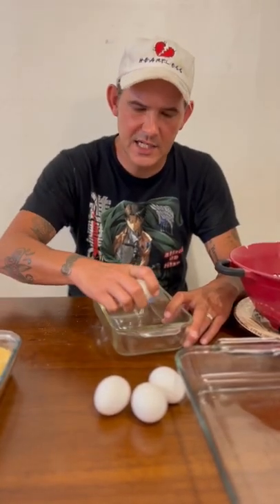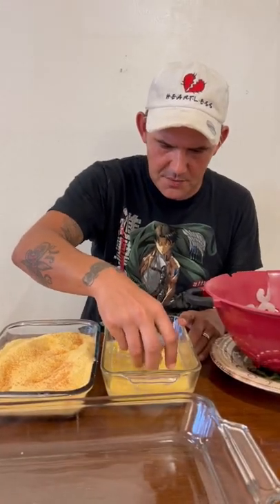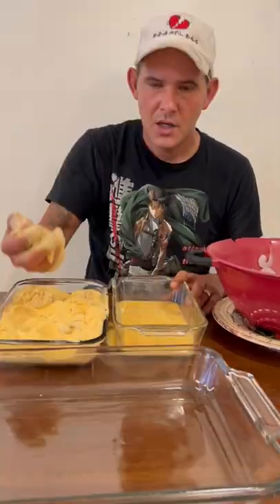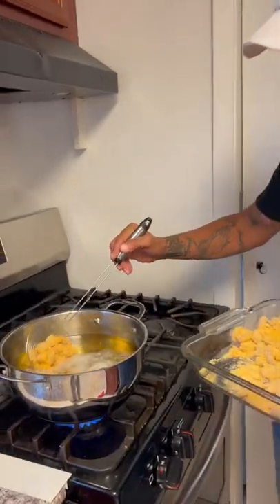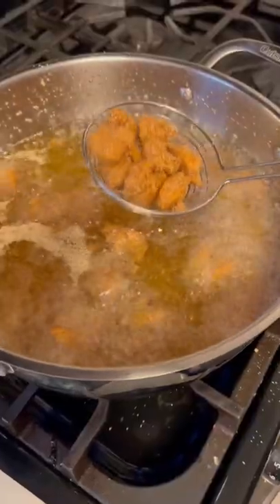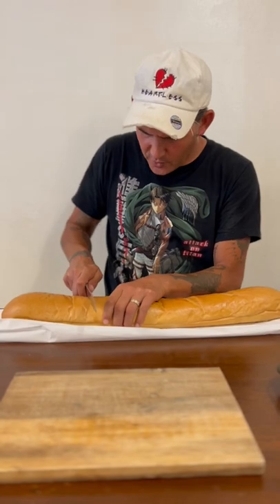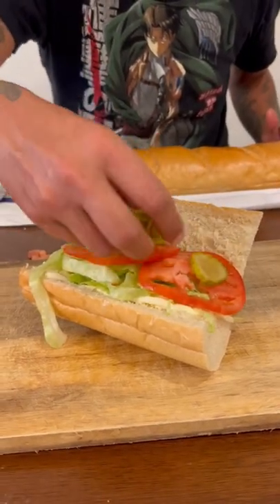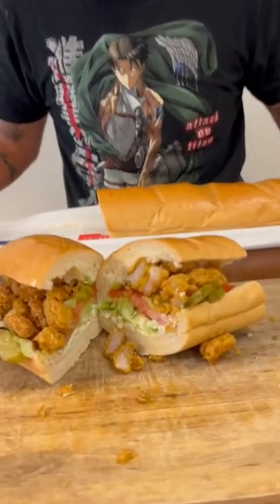Cajun Shrimp Po Boy | Let’s Go!